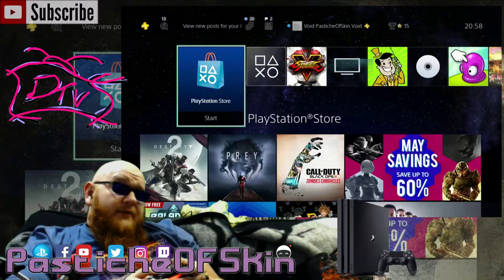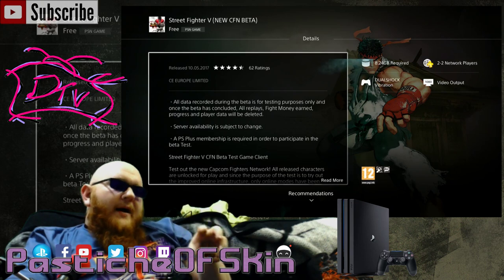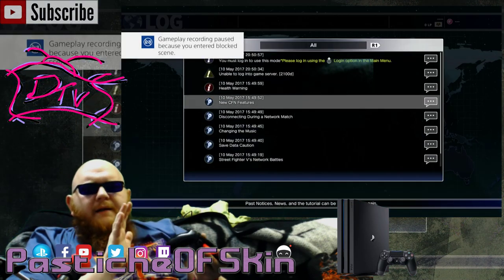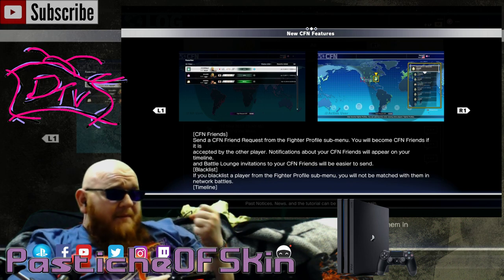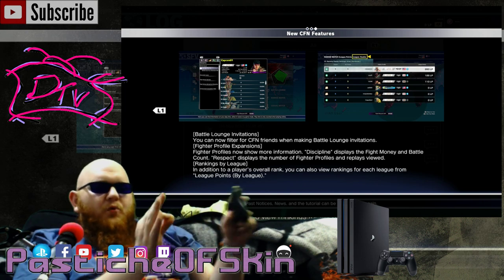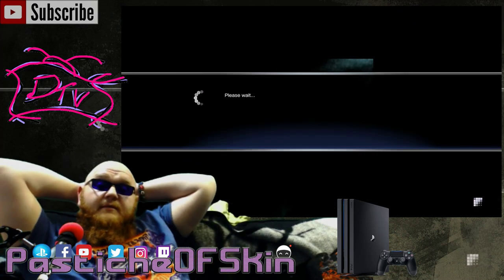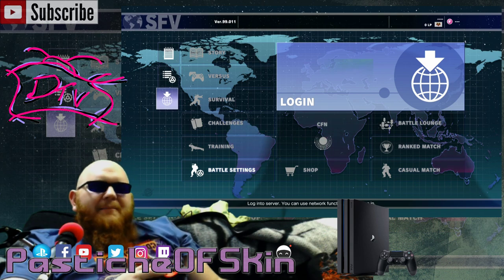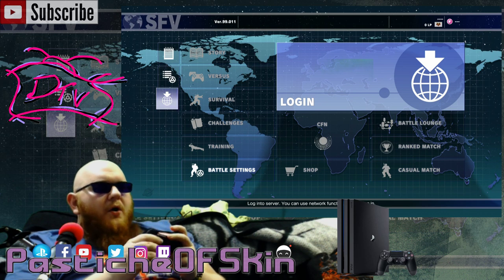NewSwipe -Street Fighter 5 PS4 CFN BETA May11-May14th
button and you are browsing my backcatelog of videos. Wanna help me make more stuff?

If you Purchase anything Via the Link below i Make a little cashback so if you are going to